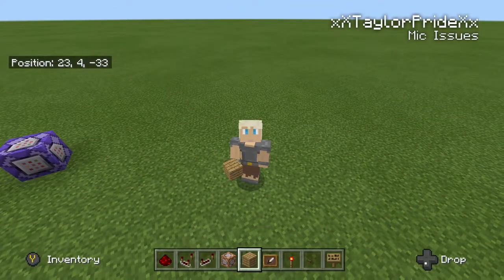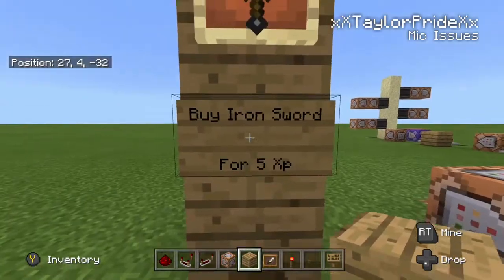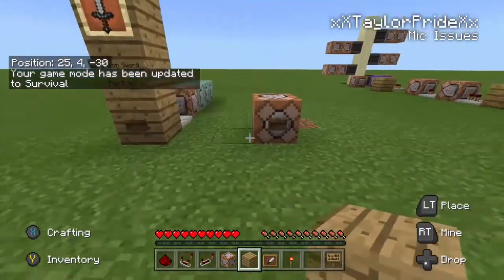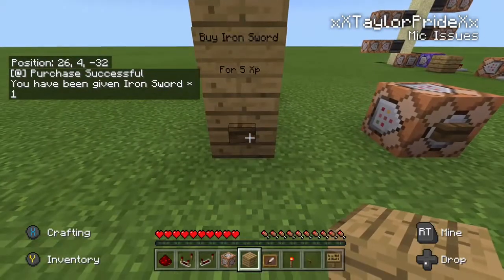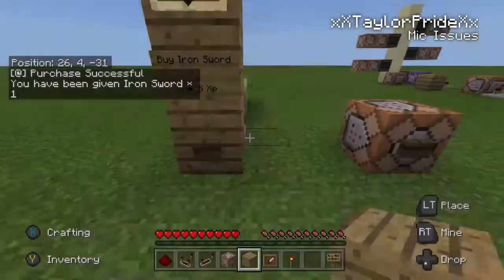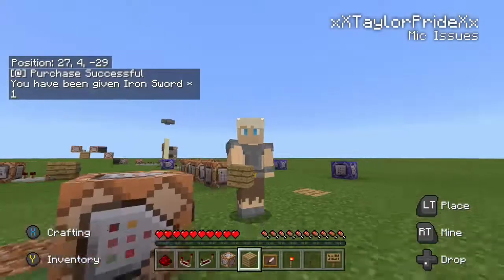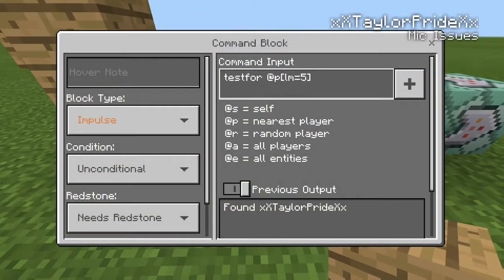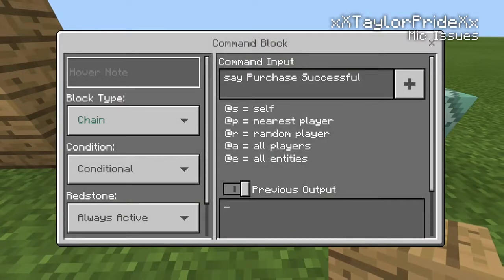Minecraft Easy Item Shop Tutorial (XP Version)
I apologize for the mic quality or rather the lack of. In this one I show how to make an easy yet effective item shop using command blocks.